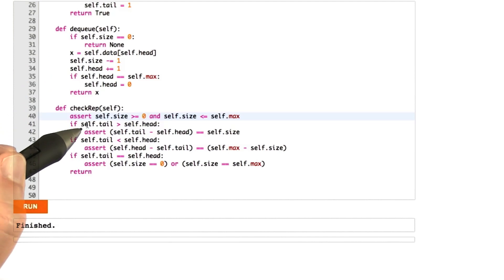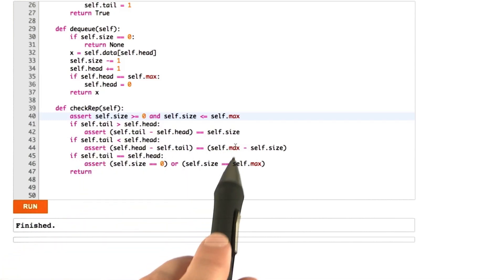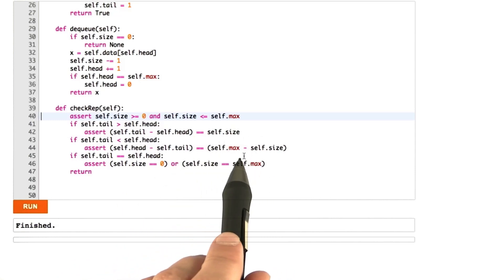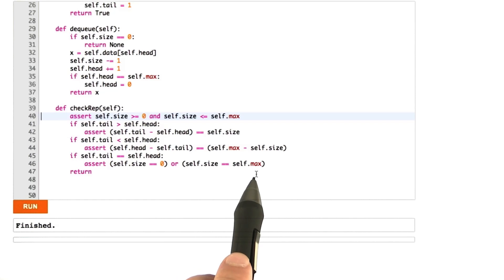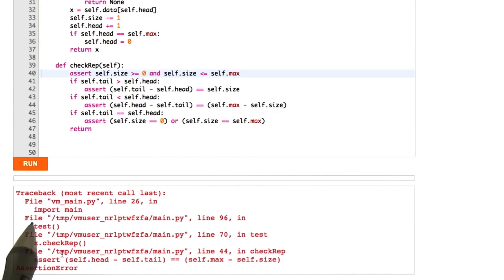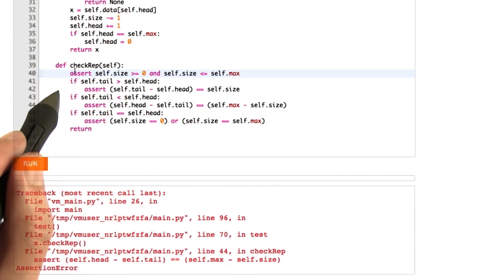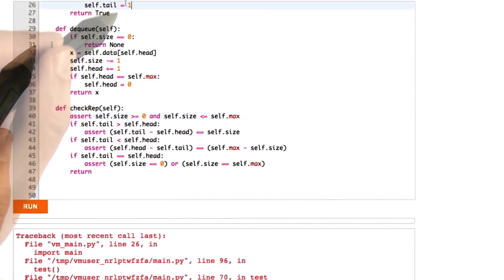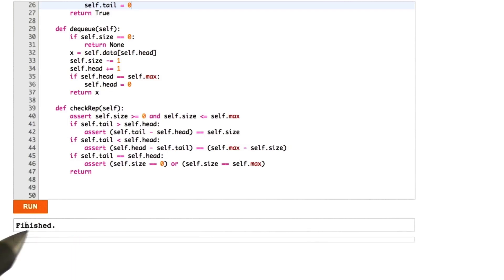Checkrep Solution - Software Testing